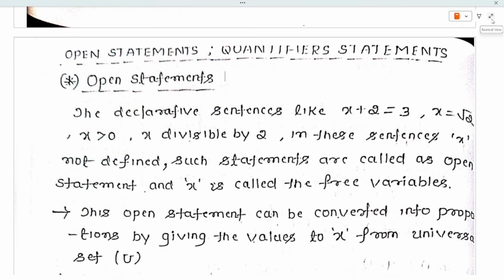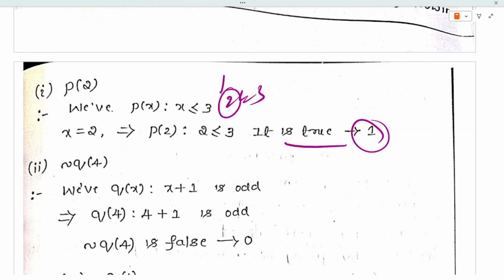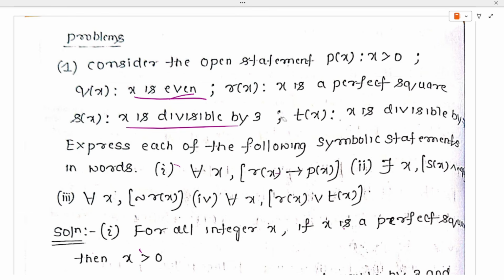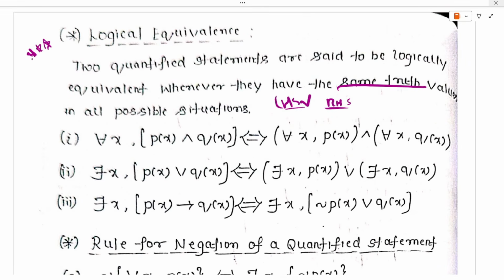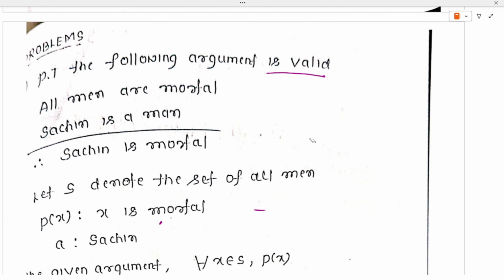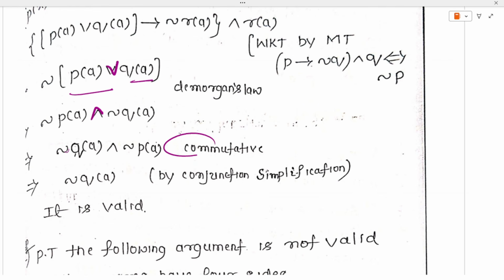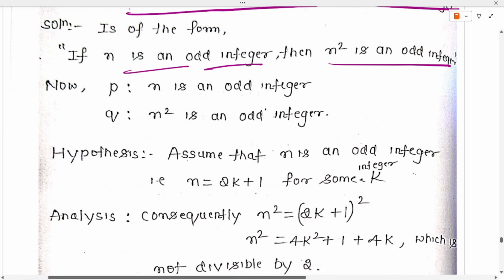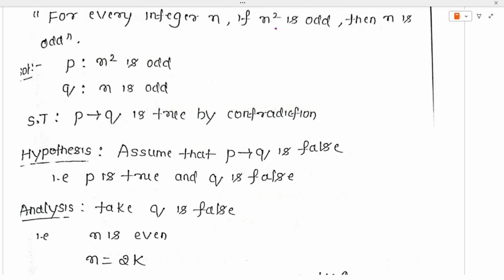💯 BCS405A Discrete Maths| Module 1 Part 2 🚀 Scoring Subject | All Problems Explained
Master Discrete Mathematical Structures (BCS405A) easily with this complete Module 1 – Part 2 lecture! 🚀
💯 This is a high scoring subject, and in this video:
✔️ All concepts explained clearly
✔️ All problems solved step-by-step
✔️ Perfect for internals + semester exams
✔️ Easy tricks to score high marks
📘 Subject: Discrete Mathematical Structures
📌 Code: BCS405A
🎓 For VTU Students
📥 For PDF notes: DM on Instagram
👉 Follow & message on Insta: @sporifii_learn